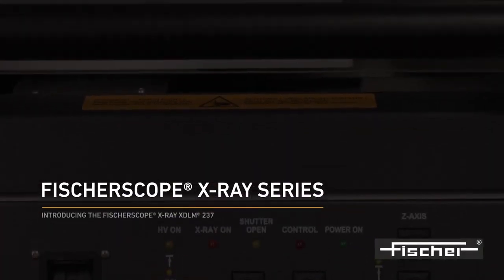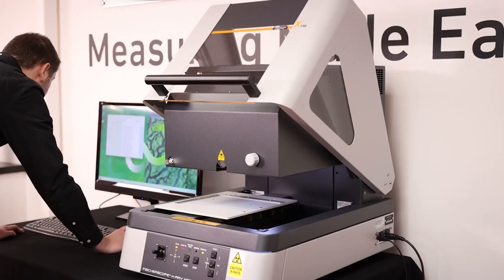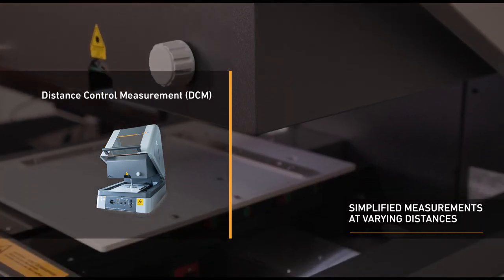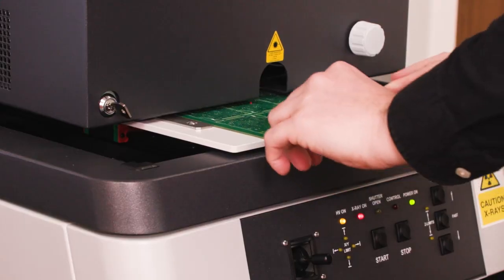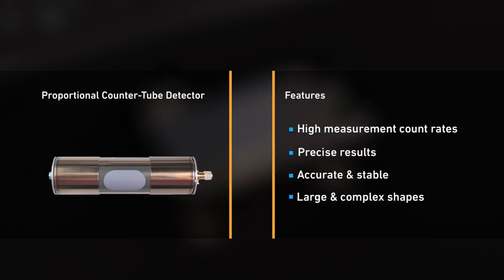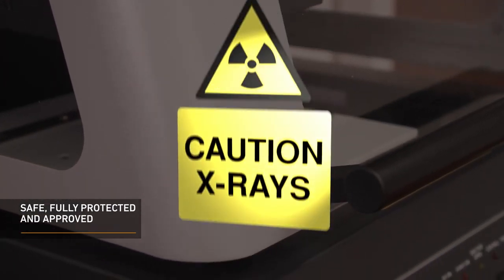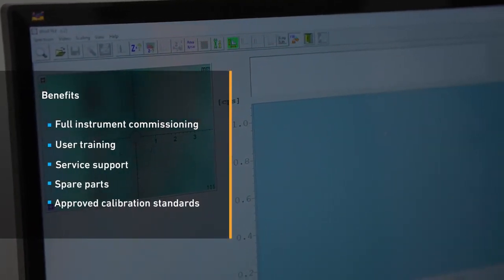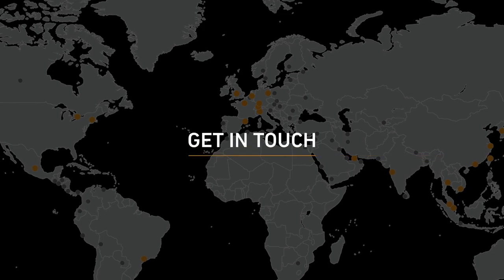Introducing the FISCHERSCOPE® X RAY XDLM® 237 | Fischer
The XDLM® series differs from its sister series XDL® as it is equipped with a microfocus tube and changeable apertures and primary filters. It is the best choice for inspecting many small parts in succession. It is also very useful for the electronics industry. The variable measuring distance of 0 – 80 mm facilitates measuring on irregularly shaped parts like connectors (e. g. XDLM® 237).